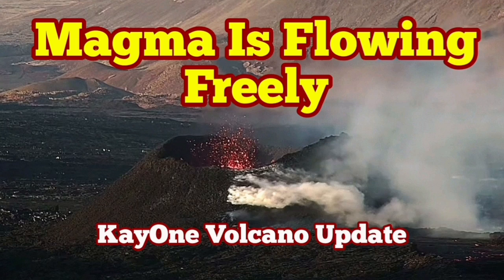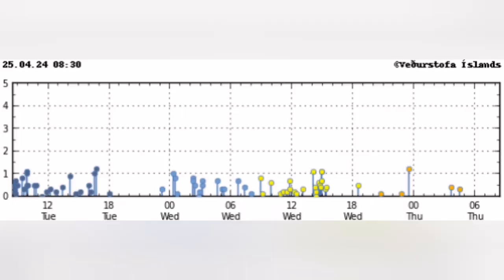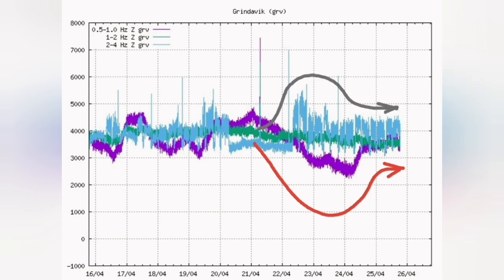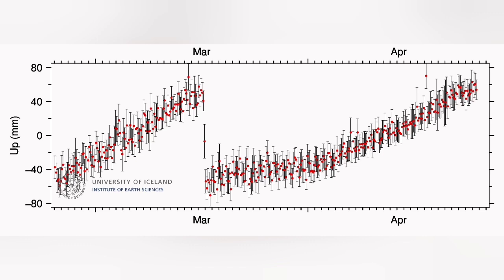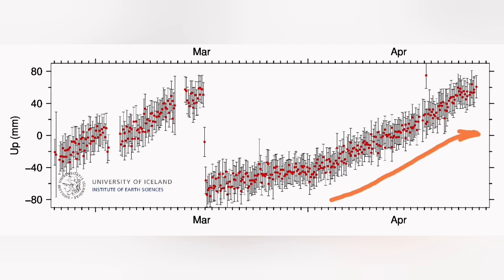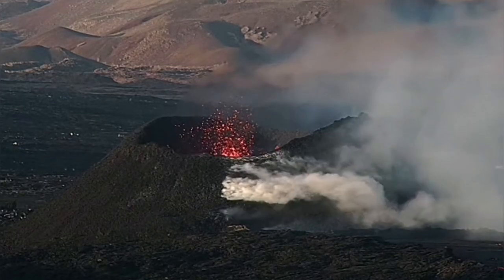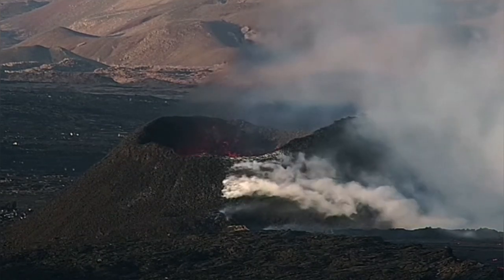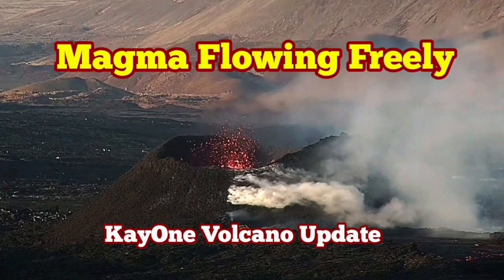Iceland Volcano Update: Magma Flowing Freely, KayOne Eruption ,Sundhnúka Svartsengi System